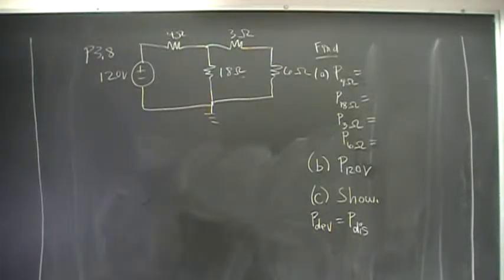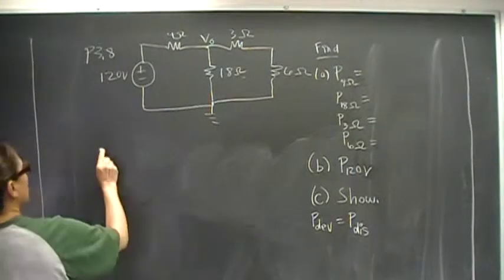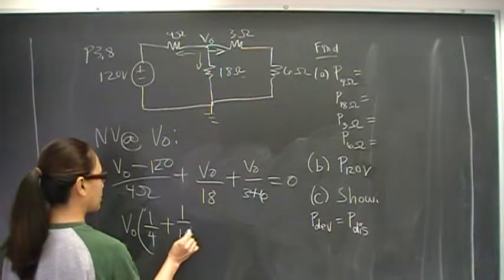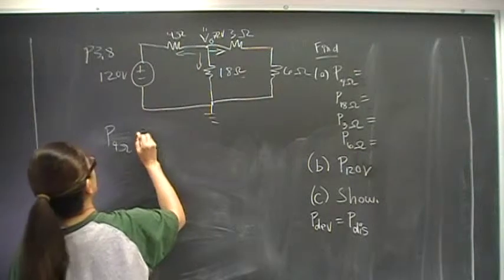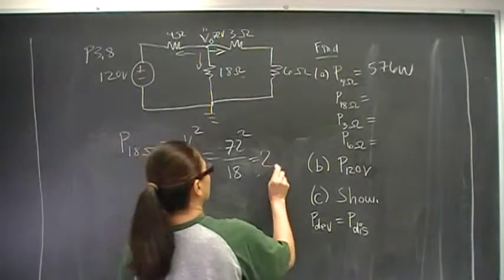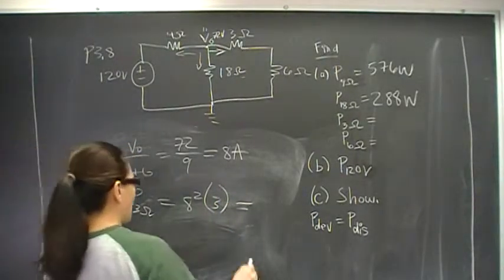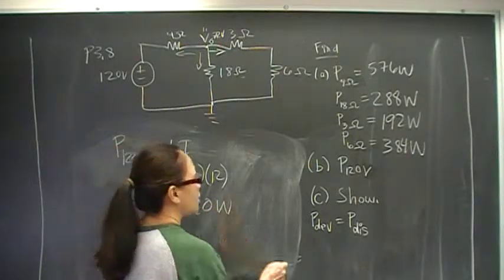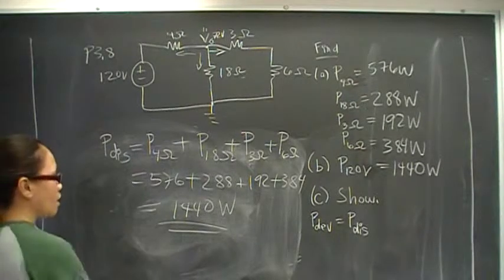P3.8 Nilsson Riedel Electric Circuits 9th Edition Solutions